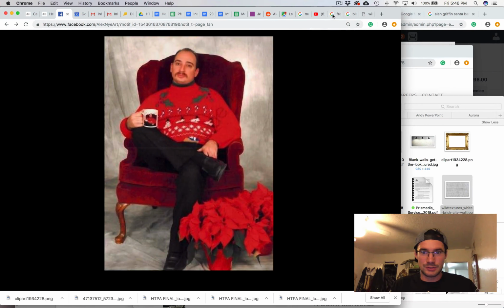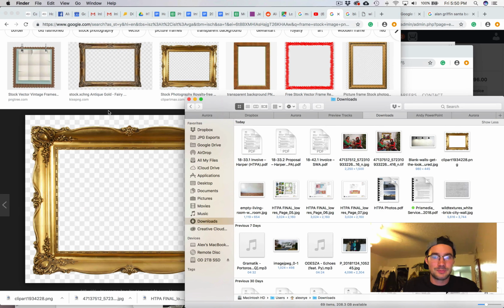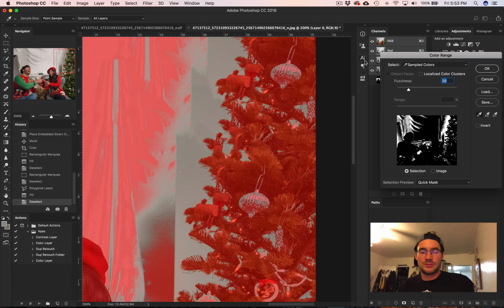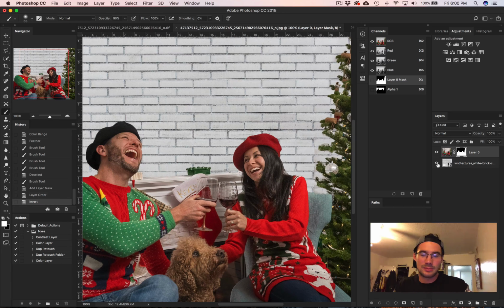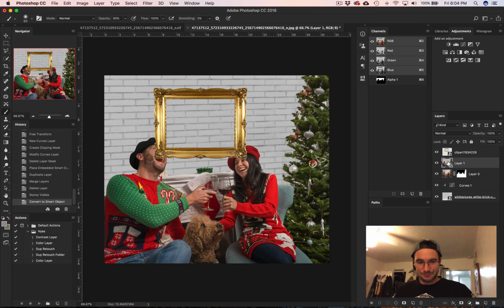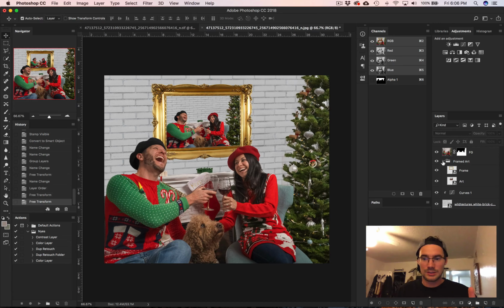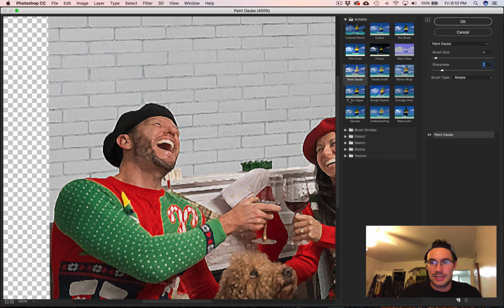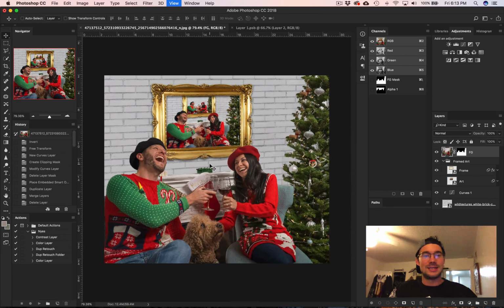Photoshop Tutorial | Photo Inception